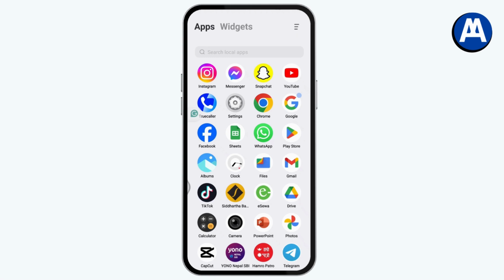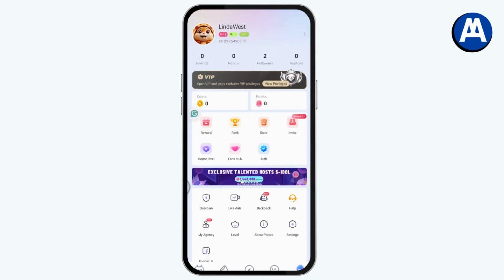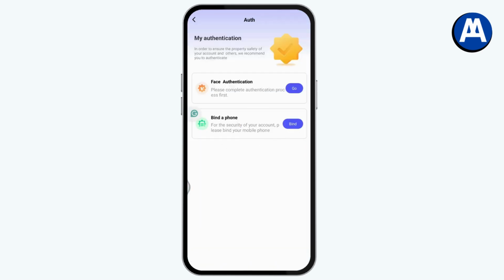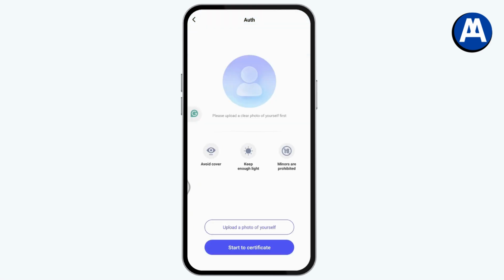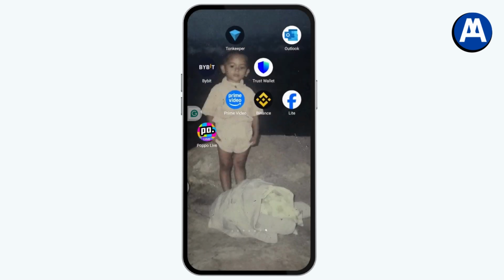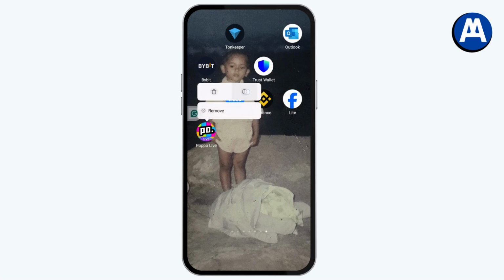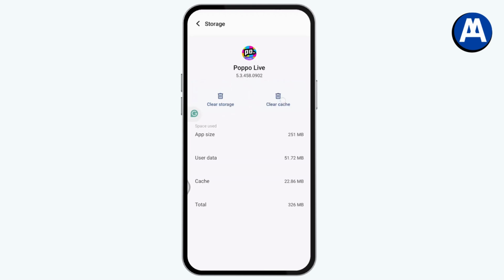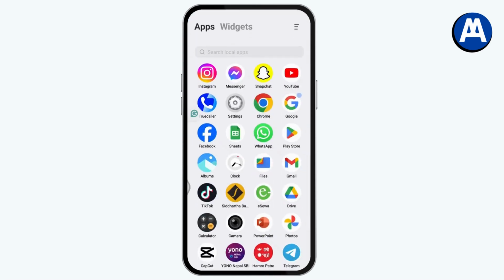Fix Failed Authentication On Poppo Live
How To Fix Failed Authentication On Poppo Live
Why Face Authentication Failed On Poppo Live
How do I fix authentication failed?
What to do if face authentication failed?
How to fix failed authentication on poppo live android

In this tutorial, we'll show you how to fix the "Failed Authentication" error on Poppo Live. This error typically occurs due to login issues, server problems, or app-related bugs. Follow these steps to troubleshoot and resolve the issue.

0:00 - Introduction
0:12 - Checking Your Internet Connection
0:24 - Clearing Poppo Live App Cache and Data
0:36 - Verifying Login Credentials
0:48 - Updating or Reinstalling Poppo Live
1:00 - Conclusion